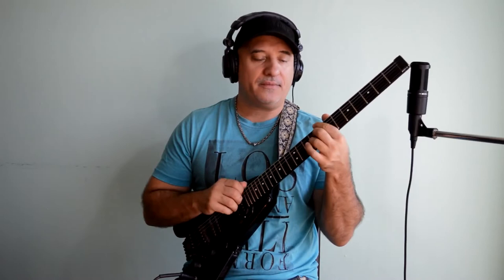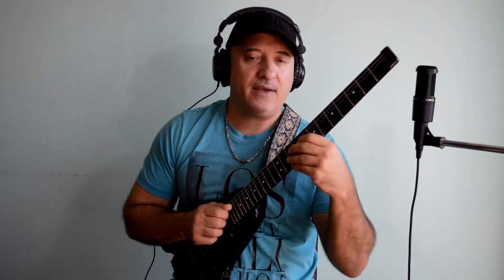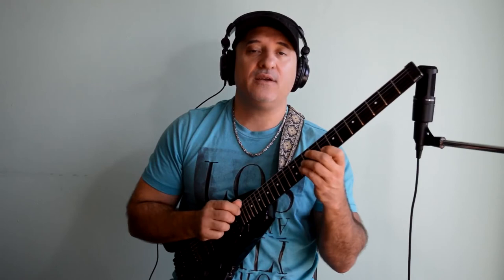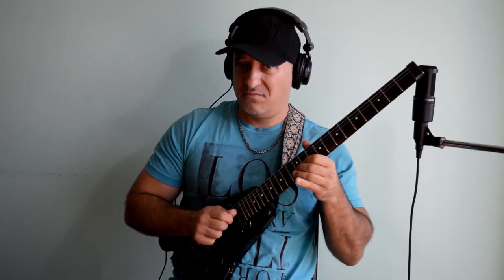How to IMPROVISE Chord by Chord | Juampy Juarez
I have been teaching for 33 years in a row, and finally I've arrived to a step to step lesson that could help to my students to learn how to improvise chord by chord.

This is one of the biggest obstacles in Jazz and Fusion, 'cause in other styles there is no improvisation at all (players compose the solo in advance) or just exist improvisation over one static chord using a blues scale.

Jazz's harmony involucres lot of chords, from simple to complex, from diatonic triads to exotic clusters.And is almost mandatory that the soloist has to describe the song's harmony ,and for it the improviser has to develop a big vocabulaire that involves scales, arpeggios, triads , passing notes and modes.

In this video lesson, student will learn how to improvise first with thirds, the most important note of the chord, then with triads, then arpeggios, and so on, because in Jazz scales are no so much in use, so the student needs another kind of technique for playing with one or two note per string patterns. I start with major blues and minor blues, then I moved to II V I, talking about swing, blues bebop and post bebop.

Utilizing this method, I saw how many students became confidents in Jazz's improv, so I hope you too.
Juampy Juarez
May 2021